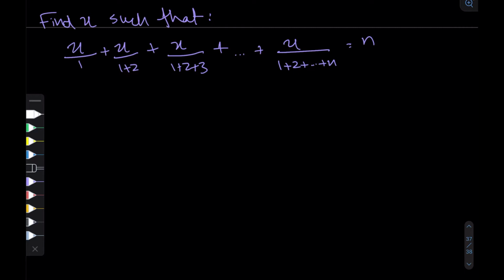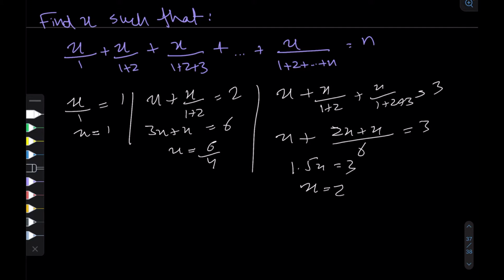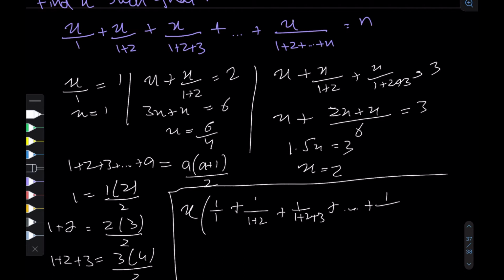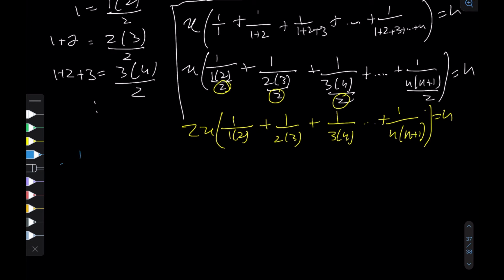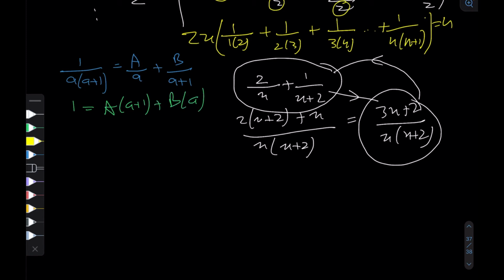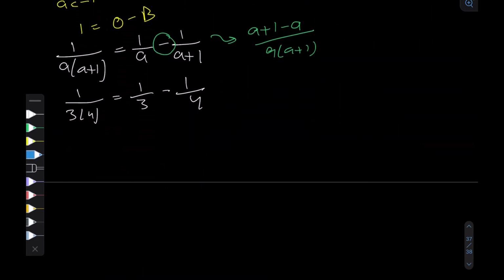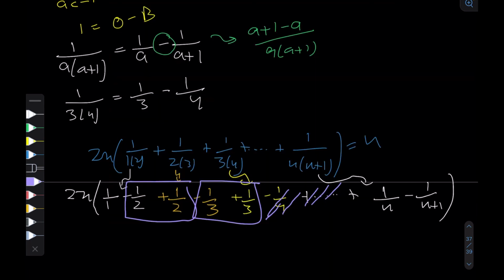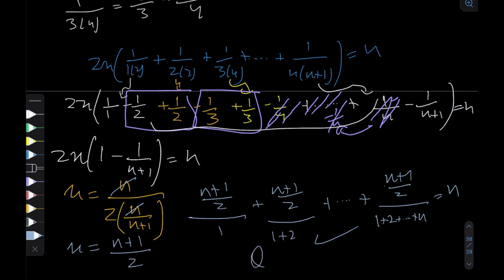Partial Fractions and Telescoping series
Find x such that x/1 + x/(1+2) +...+ x(1+2+...+n) = n